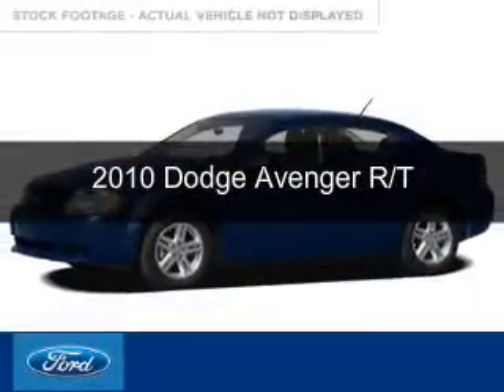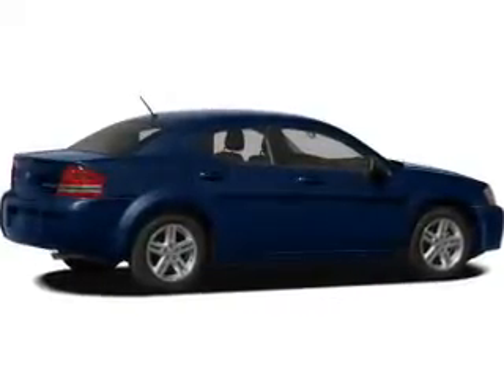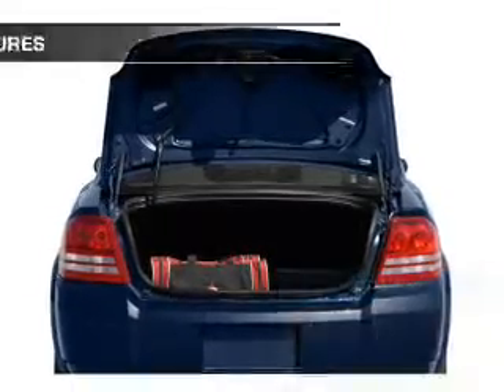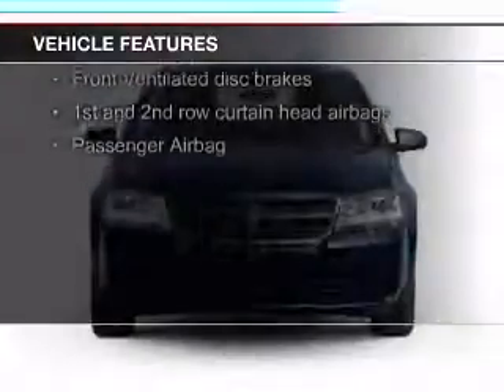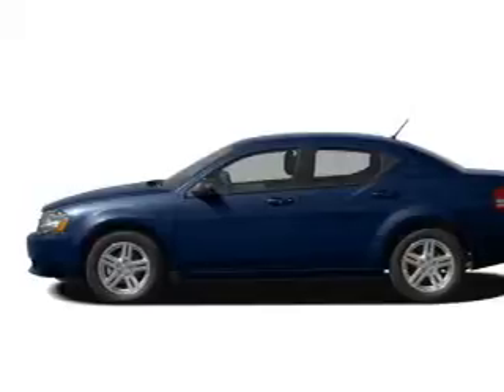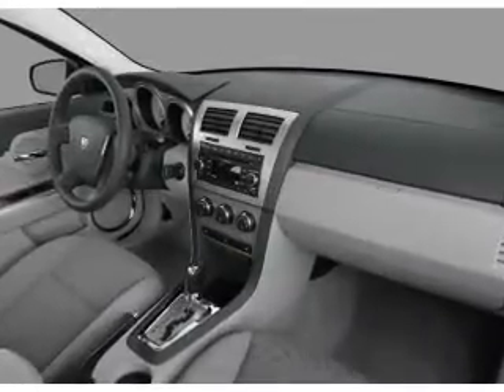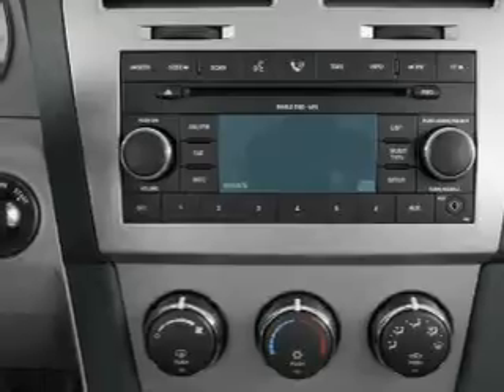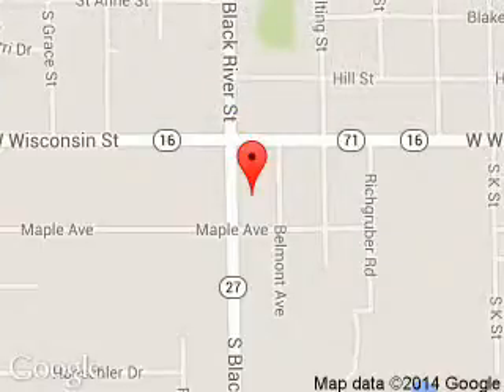2010 Dodge Avenger - Sparta WI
Phone:
Year: 2010
Make: Dodge
Model: Avenger
Trim: R/T
Engine: 2.4 liter inline 4 cylinder 16 valve
Transmission: 4-Speed Automatic
Color: Silver
Mileage: 68173
Address:
615 South Black River Street